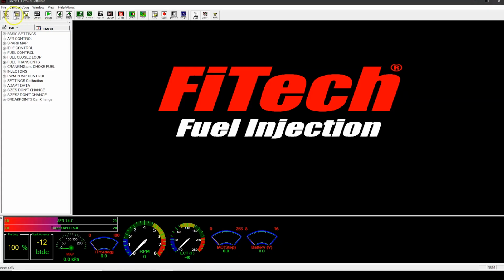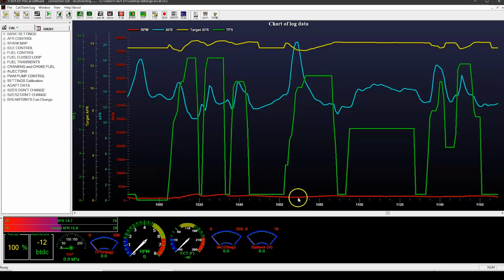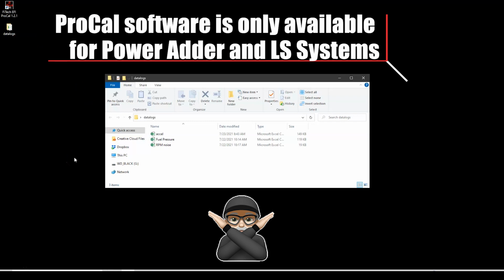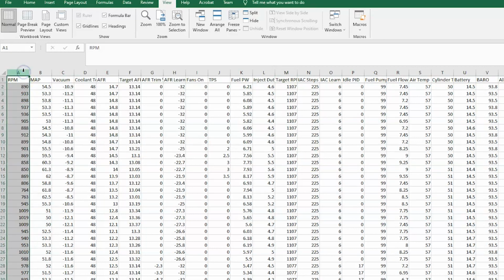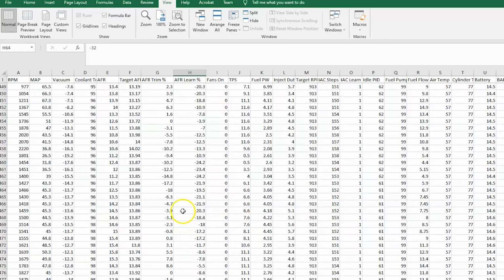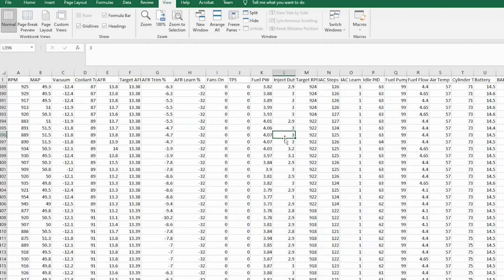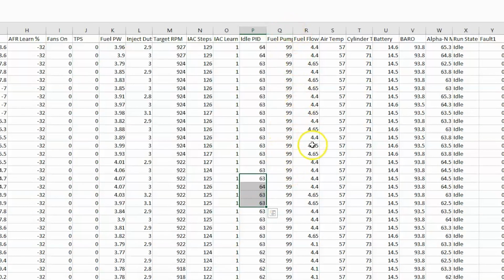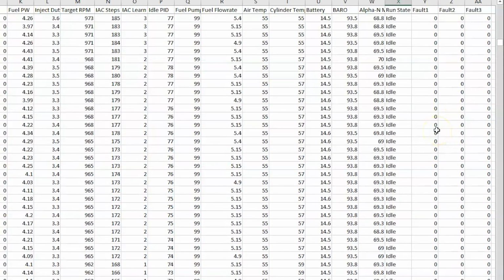Data Log Values Explained | Tech Tuesdays | EP29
Have you ever taken a data log with your handheld tuner? Hooked it up to a computer and opened it up? What do all these numbers mean? Today on FiTech’s Tech Tuesday we’re going to go in depth on explaining what the values mean and how to read a data log.

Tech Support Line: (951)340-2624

Check in every Tuesday for more tips and tricks from the FiTech experts!